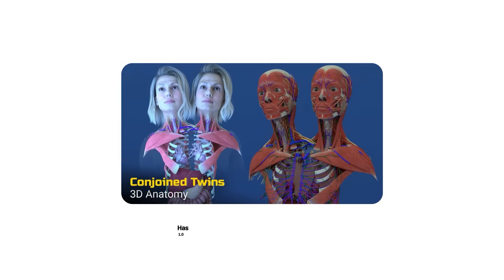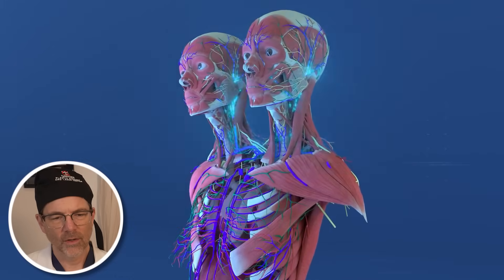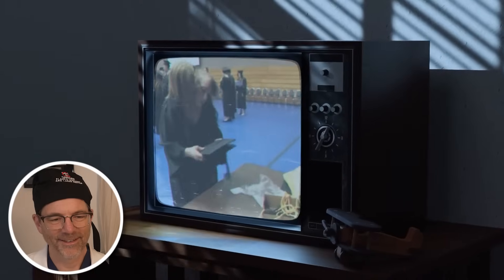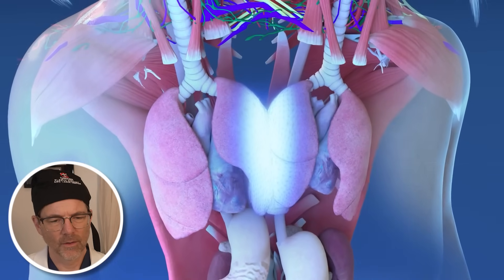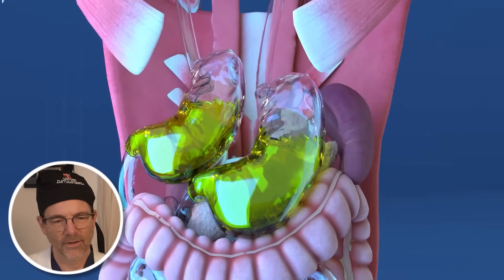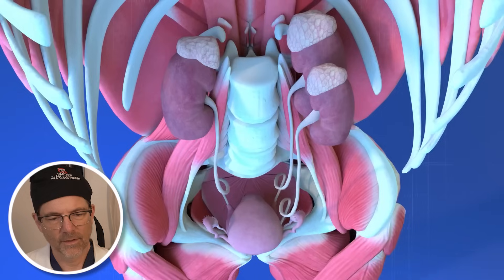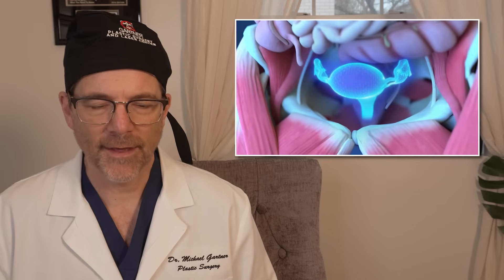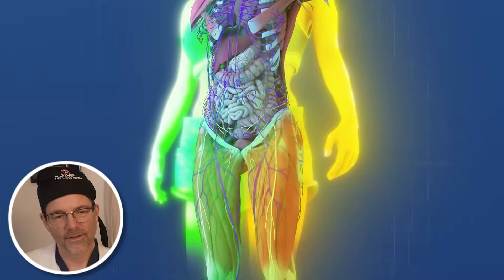Two Heads, One Body: Conjoined Twins Anatomy 😲 Surgeon Reacts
Dr. Michael Gartner reacts to a video detailing an extraordinary case of conjoined twins who share one body.

United States